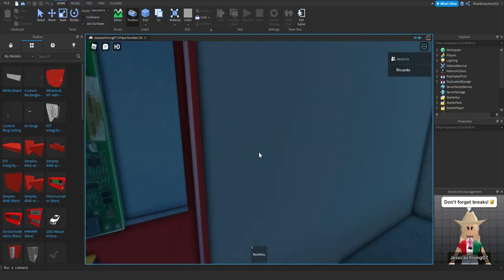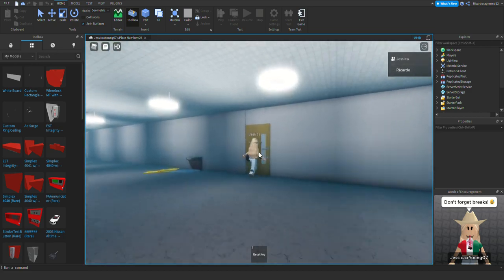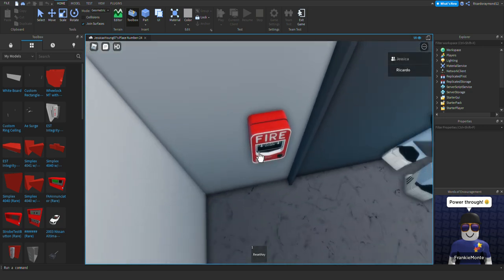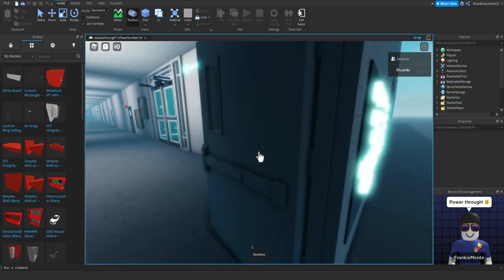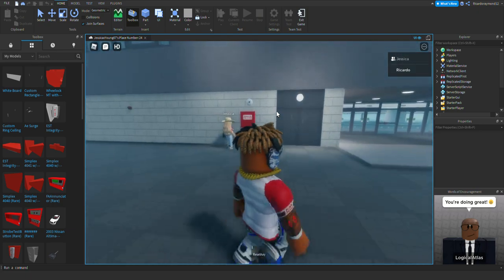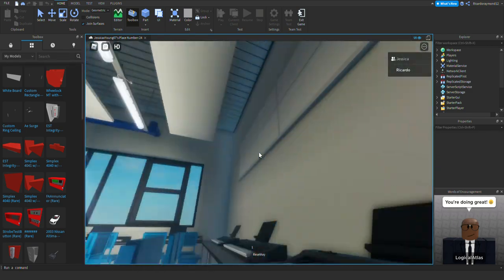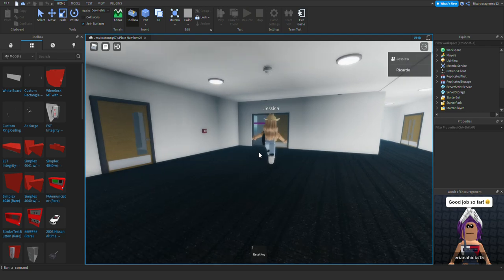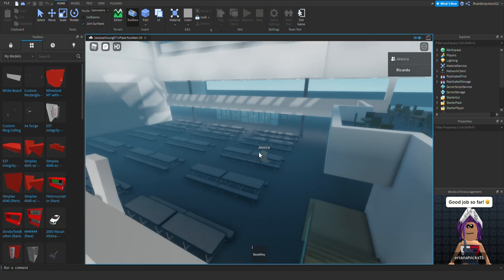Roblox Fire Alarm Inspection Number #42